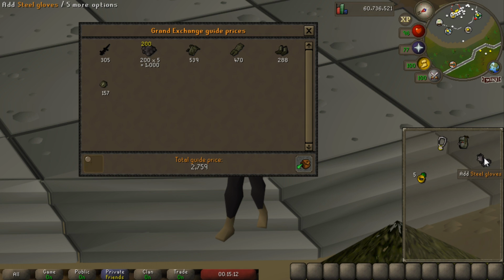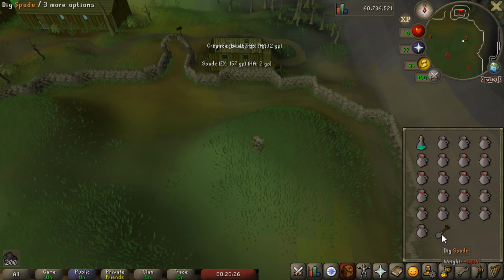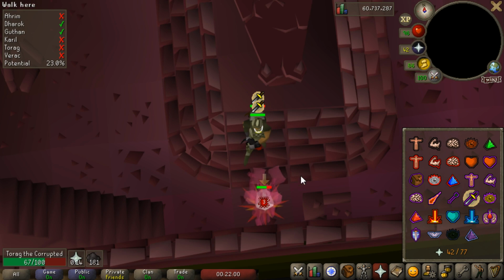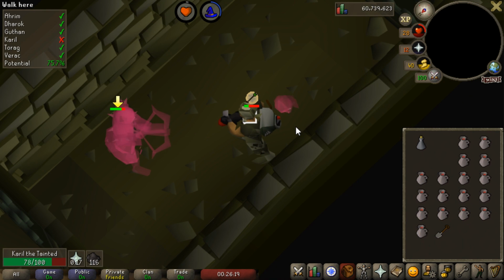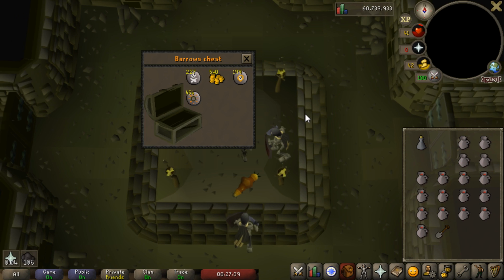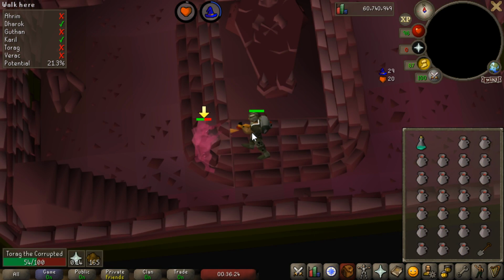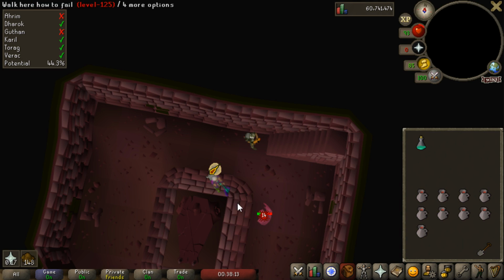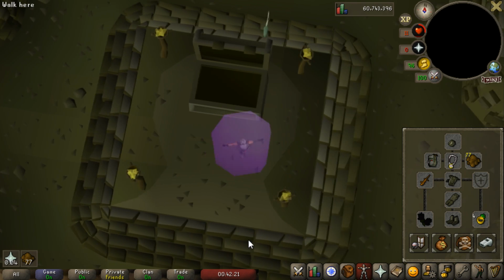Budget Barrows Setup that Only Costs 10,000gp! Killing Bosses with the Cheapest Possible Gear [OSRS]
Hey guys, today I am going to be attempting to kill barrows with the cheapest gear possible. I thought it would be fun to try and kill barrows with 10,000gp as the limit.

obviously this will limit the vast majority of options, but I think there is a gear setup that will work. If you guys enjoy videos like this, I'd like to attempt other bosses. I don't think zulrah is possible with only 10k, but really who knows.

Clan Chat:
"FlippingOSRS"